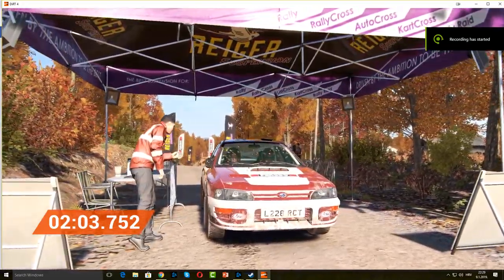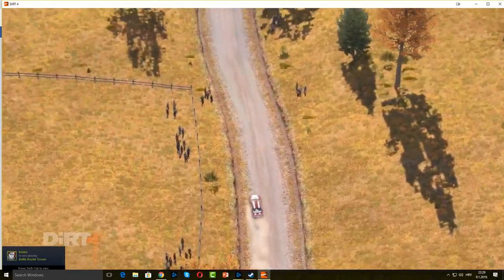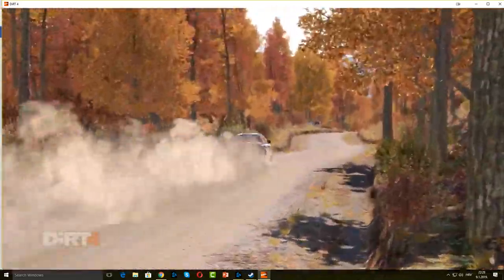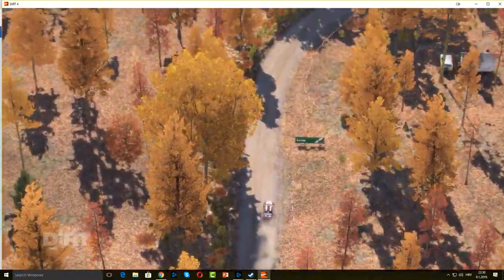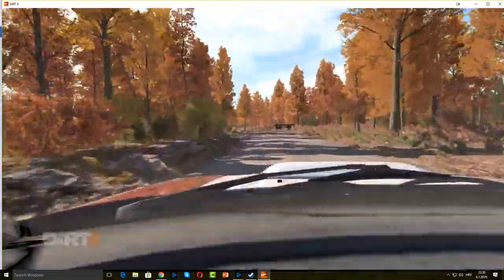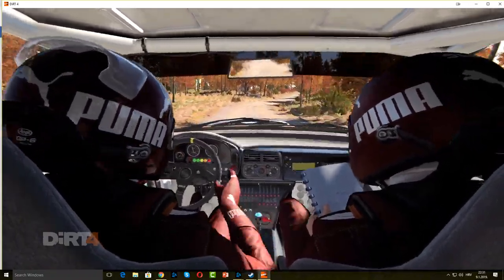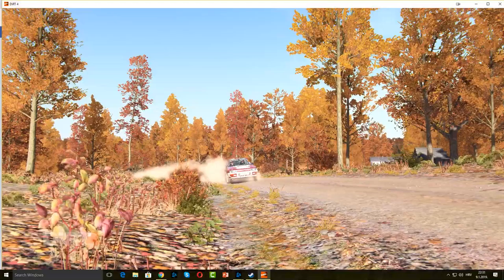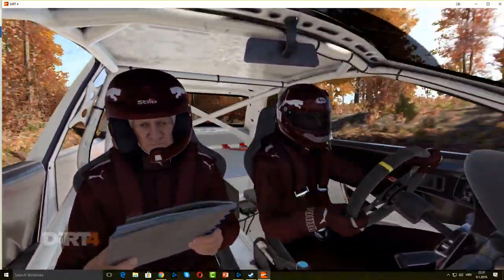DIRT 4 - Subaru Impreza